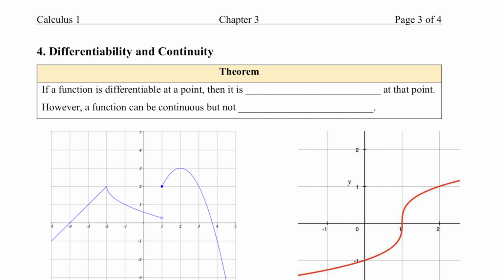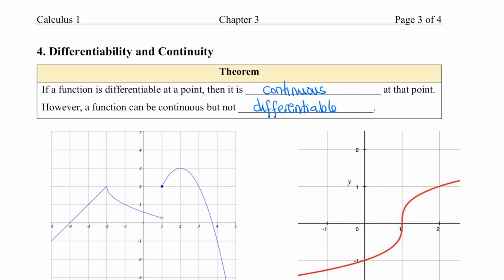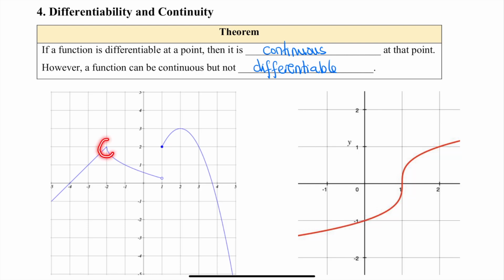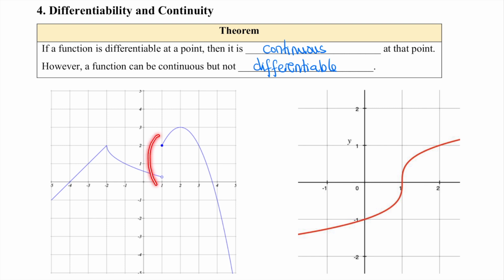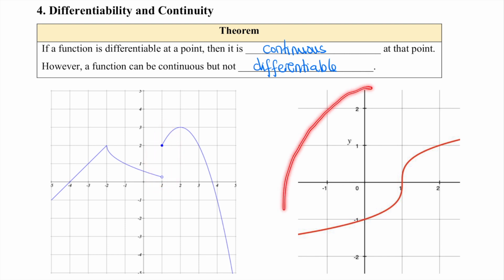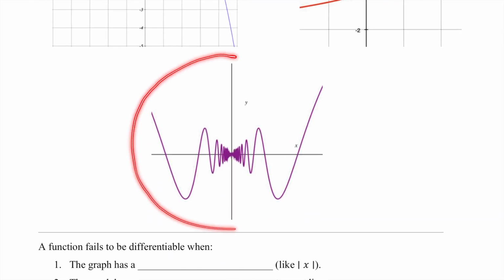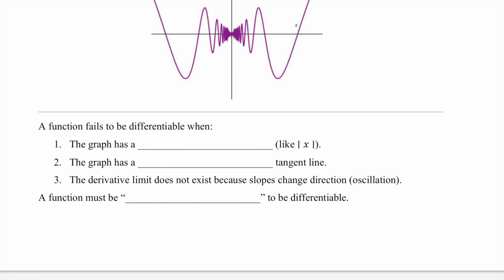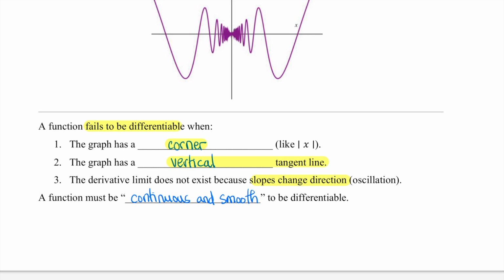Differentiability and Continuity Explained | Calculus 1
In this video, we examine the relationship between differentiability and continuity and learn when a function is not differentiable.

Topics covered:
• Differentiable versus continuous functions
• Why differentiability implies continuity
• Examples of functions that are continuous but not differentiable
• Corners in graphs
• Vertical tangent lines
• Oscillating functions